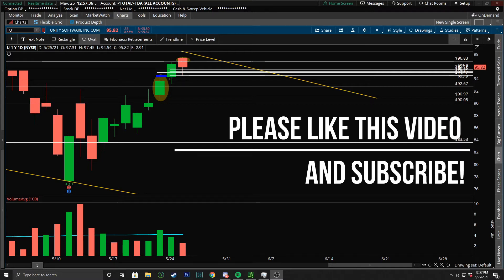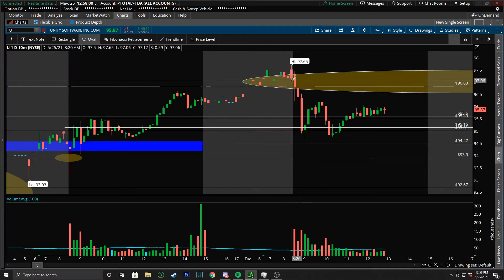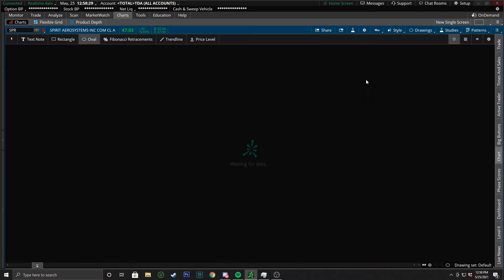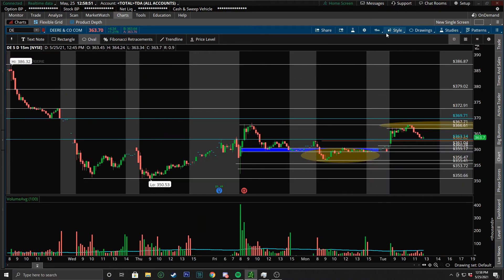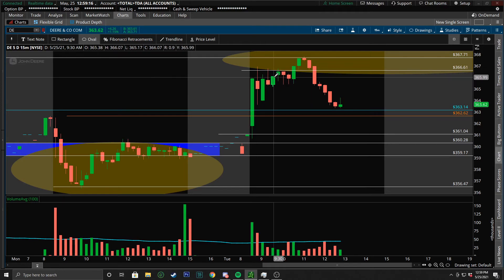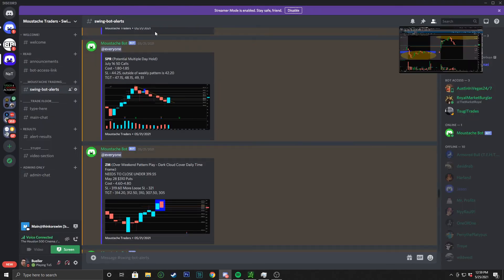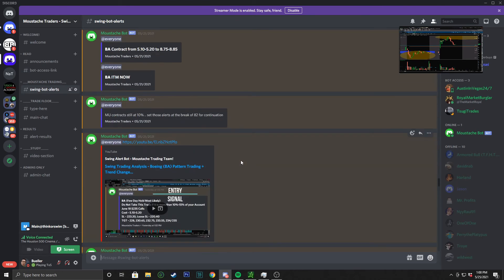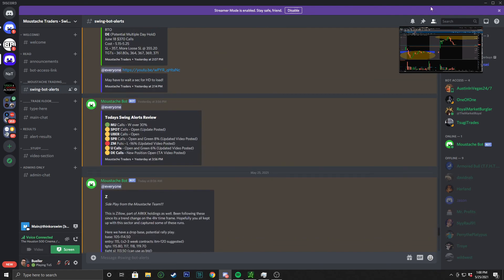Swing Trade Review - $DE, $SPR, + $U